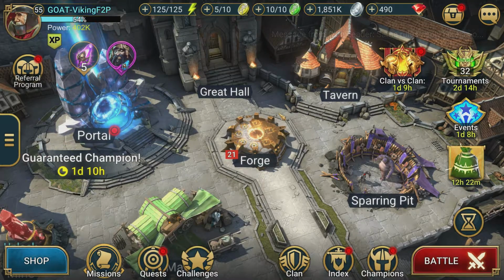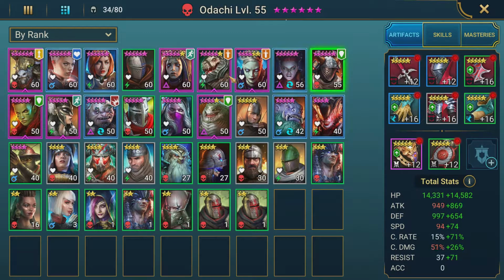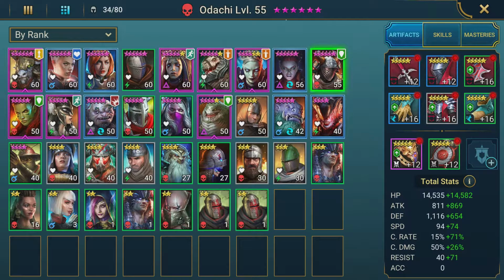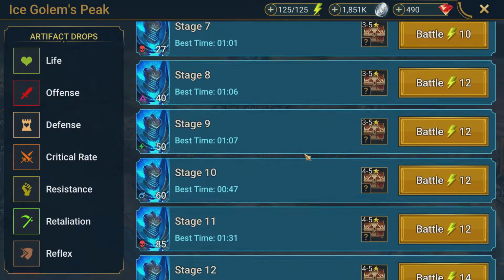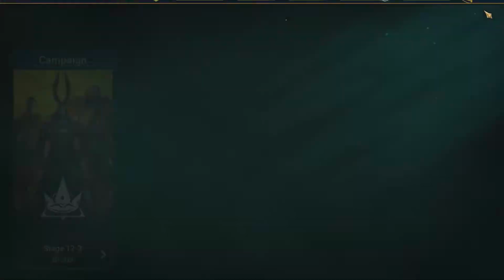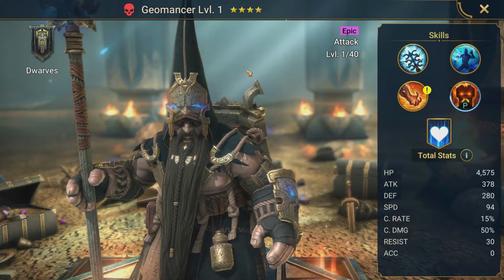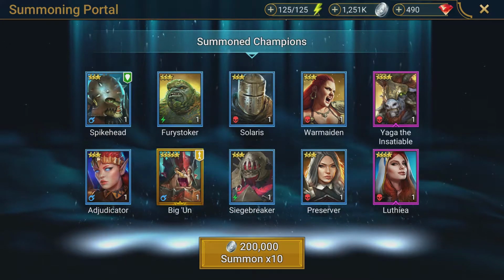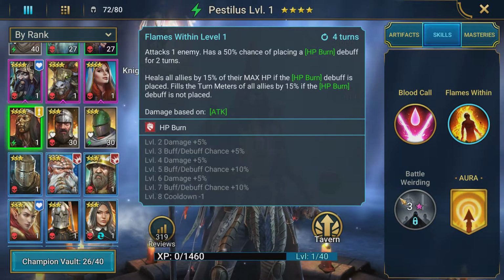Guaranteed Epic Geomancer - This is Why We SAVE Shards!! | Raid Shadow Legends Minimalist F2P Update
In this video we go over a quick update to check out the progress of the Minimalist F2P account, and we also pull 40 ancient shards to pick up the Guaranteed Epic champion Geomancer. The account is coming along nicely and we've acquired some pretty amazing champions that will become available to us once we reach the 6-month mark.